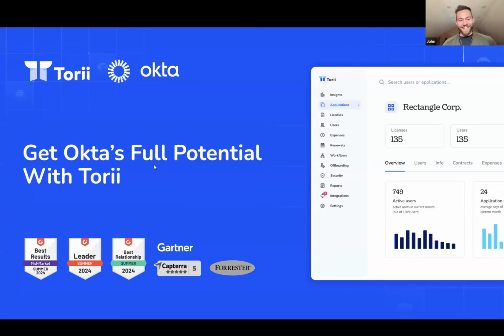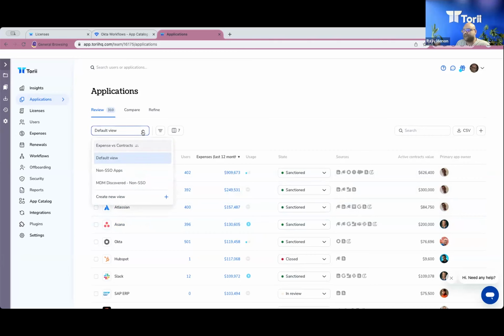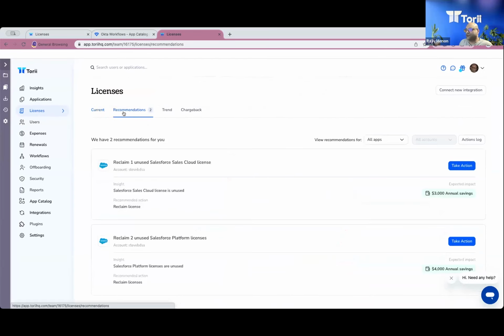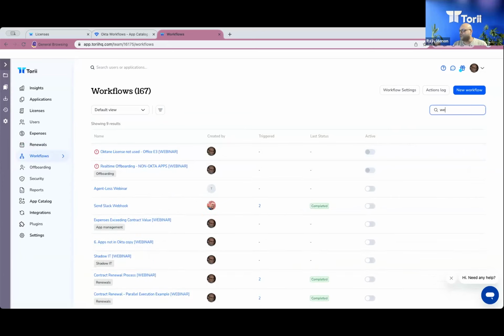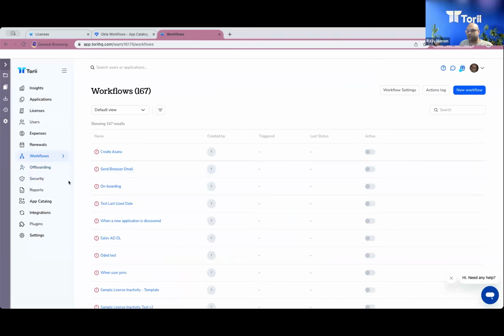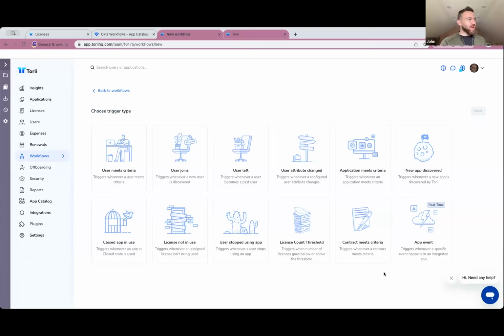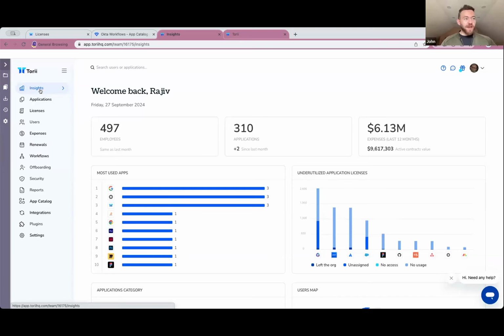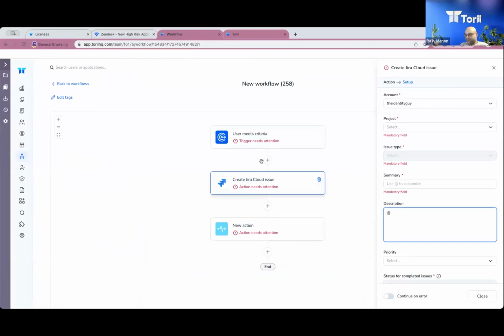Automate Okta Provisioning in Just Minutes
How do teams uncover 3 to 4 times more apps outside their IdP and slash waste hidden in unused licenses? Discover how 497 employees racked up 310 apps, including 249 not in SSO, and set alerts when actual spend exceeds contracts by 10 percent. Uncover methods to centralize shadow IT, streamline renewals, and eliminate offboarding gaps across 200-plus non-SSO apps with Okta.

In this video, John Baker and Rajiv Menon share how Torii discovers apps across SSO, MDM, OAuth, and browsers, then automates control. Learn to map owners, route Slack approvals, reclaim unused E3 and E5 licenses, and trigger alerts when actuals exceed contracts by 10 percent. See AI-powered renewals tracking with auto-renew deadlines, a requests catalog feeding Okta assignments, and real-time offboarding for 200-plus non-SSO apps. A must-watch for IT, security, and procurement teams battling shadow IT, license waste, and looming renewals before the next cycle hits.

Chapters
00:00 Welcome, raffle, and getting started
01:36 Kickoff, agenda, and housekeeping
02:13 Octa and Torii goals
03:25 Demo setup and Torii overview
05:48 Seven discovery methods across sources
07:06 Uncovering unsanctioned non SSO apps
08:18 MDM discoveries outside SSO control
09:22 Analyzing Salesforce usage and spend
11:15 Office licenses, inactivity, and savings
13:17 Contracts, renewals, and AI extraction
18:10 Cost control workflows and approvals
25:35 Q and A begins

Torii is the leading SaaS Management Platform trusted by IT, Finance, and Security teams. Built to tackle SaaS sprawl, Torii brings every application into one living dashboard - uncovering shadow IT, optimizing spend, and ensuring security compliance across all SaaS tools.